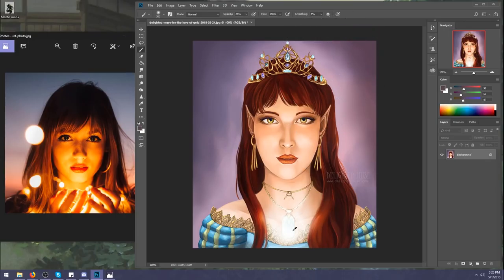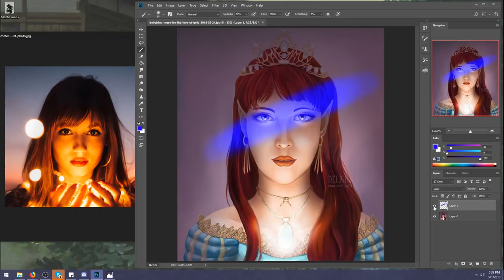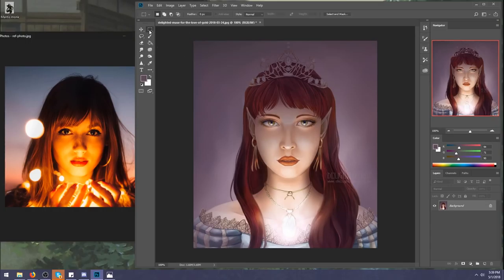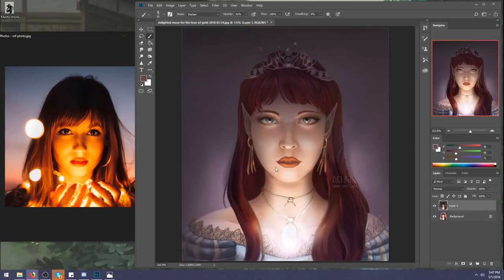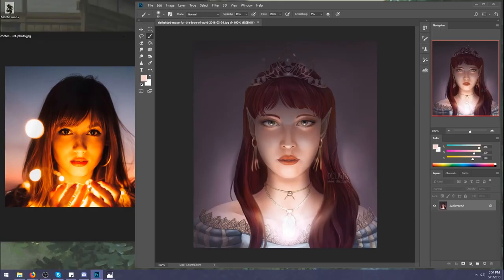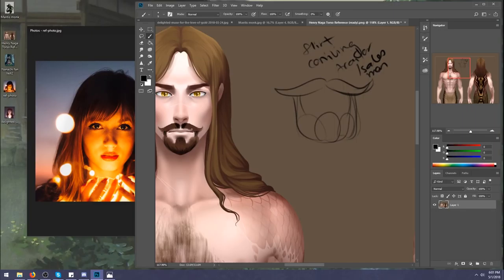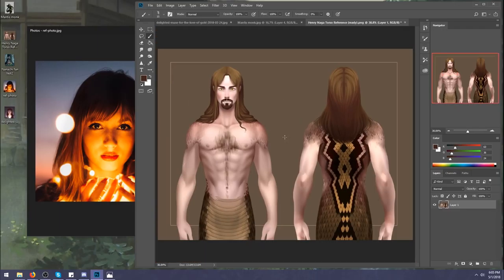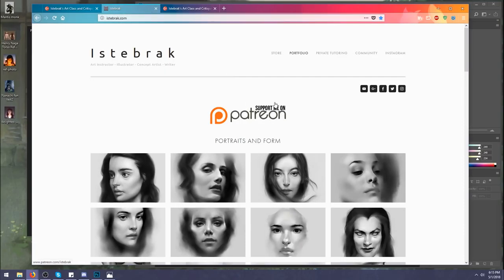I'm back for more Critique Hour! Environment Lighting, anatomy and more!